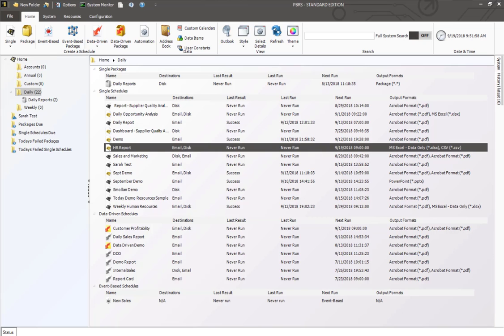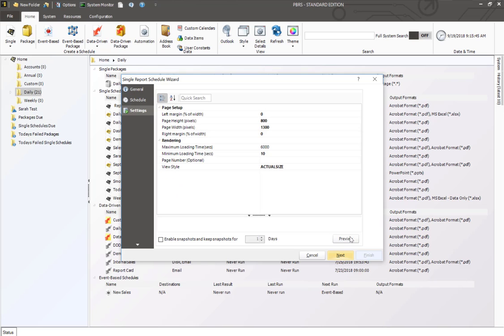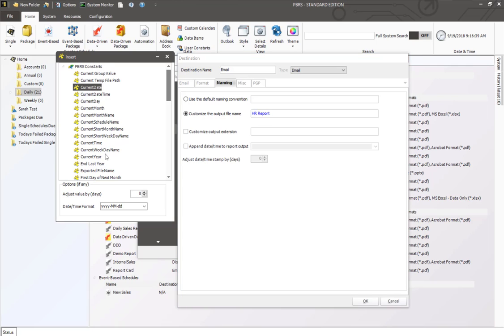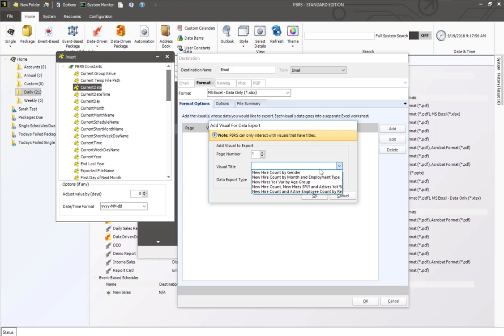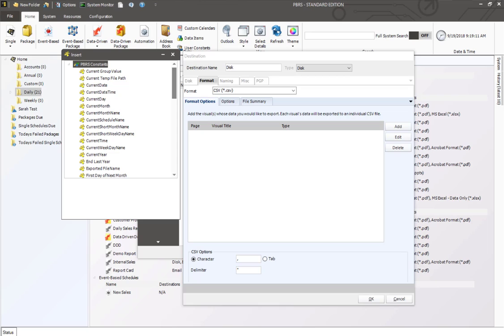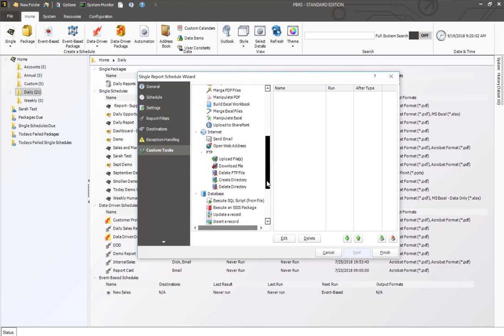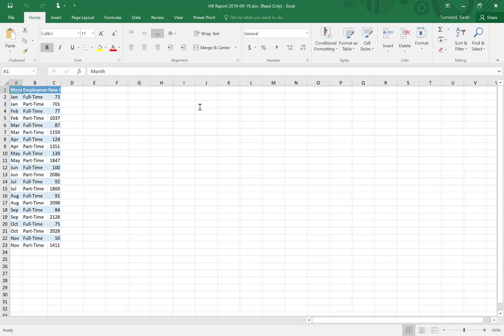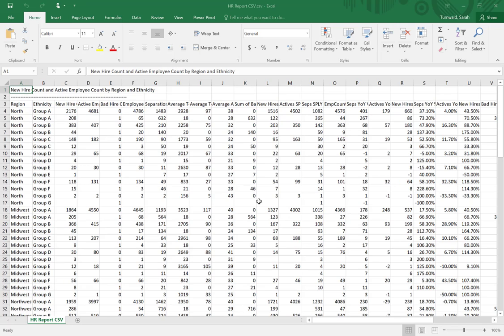How to Auto Export a Power BI Report to Excel and CSV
Need to automate the export of Power BI visualizations to Excel or CSV?
Here's how to export the summarized data or the underlying data. If your report has multiple visuals, you can export each visual's data to a different tab in the Excel workbook.

(00:00):
This video is going to walk you through how you can export a Power BI report to Excel or CSV using our PBRs software. From the PBRs home screen, I'm going to select on single for Power BI. This is going to bring up the scheduling wizard where I select my Power BI account, determine if it's a report or a dashboard, select my workspace that my report is located in and then select the report. I'm going to go ahead and rename this schedule. Click on, "Next." This is then the scheduling wizard. I'm just going to set this to a default time of 9:00 AM daily and then I've got my settings. These default settings work really well for Power BI reports. I'm going to leave my default settings and click on, "Next." This brings you then to your report filters. If you have a report filter you want to use like a date, you can use that as a basic filter. You do also have an option for advanced filters. These filters work just like they do in Power BI.

(01:12):
Under the naming I am going to go ahead and customize this output and use what we call a constant and I've got a current date here. This way, my output file name will always have the current date when that report was ran. I'm then going to go back to the Format tab and this is where I'm going to go ahead and select, "Excel," specifically for data only. What this is now going to do is go back to Power BI and grab all of those visuals on my Power BI report.

(02:03):
Once all the visuals have been brought back from Power BI, you'll notice that the "Add" button is now available. I'm going to go ahead and select that and you'll see this big note in yellow here that PBRS can only interact with visuals that have titles, so any visuals that you want to bring back and export to Excel, you will need to make sure to have a title on it. So these are the current visuals that I have titles on and I'm going to go ahead and select one of the visuals that I want and I'm going to select, "Summary Data." I am going to go ahead and add another visual that I want the actual data to be exported into Excel and I want the underlying data, not just the summary data. Once I've done that, I'm going to click on "Okay," and I'm going to go ahead and add a disc destination and bring this into a folder. Just so you can see, if you want to use Excel under the format you will select, "CSV."

(03:05):
You'll notice this will then go back and grab the report visuals as well. Once the report visuals have been brought back from Power BI, you'll have the ability to click on, "Add," and again the same thing with Excel. You will need to make sure that the titles for the visuals you want are available. I'm going to click on a different visual and I'm going to select, "Underlying Data," and hit, "Okay." What you'll notice with the CSV options, you do have the ability to select a different type of character or delimiter. I'm going to leave them at its default and I'm going to go ahead and change out this name as well and for purposes of showing the output file, I'm going to go ahead and name it CSV at the end. And now I've got my two destinations.

(03:54):
From there you have your Exception Handling, which you can leave at its default, and list of custom tasks if there's any additional tasks that you want to run before or after the Power BI report is run within the PBRS software. I am going to click on, "Finish," and that is how you schedule your Power BI report to export to an Excel or CSV format.  Once the schedule completes, which it just did, and I just received my email, let me bring this over and I'm going to open up the Excel file that I had created two visuals, one with summarized or summary data and the other with the underlying data.

(04:50):
Perfect. And you'll see here I've got two separate tabs which are the title of each visual that I had requested the summarized data and in this case on the second tap I requested the underlying data so I've got a lot more data here to look at and review. I'm going to go ahead and close this and I should have in my disc destination a CSV file, which I'm now going to open up. Let me close out of here. Now by default my machine does open CSV files in Excel. Now because it is opening up in Excel, my data should be fairly plain text and here it is. So this is the formatting for CSV plain text and the data is listed here. And this is how you schedule and run a Power BI report and export it to Excel and a CSV format.